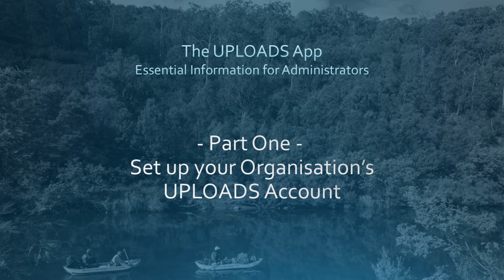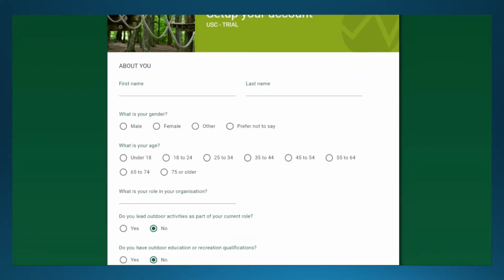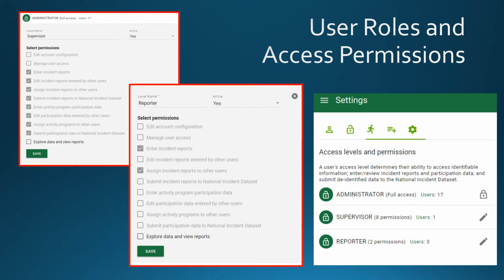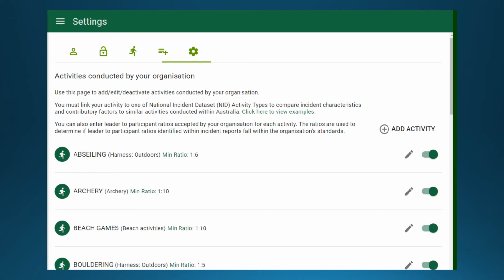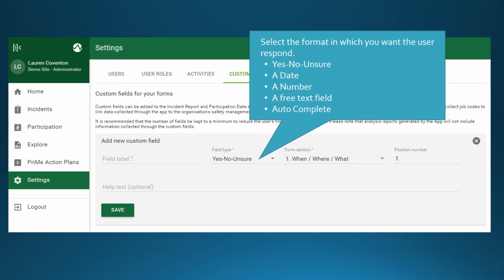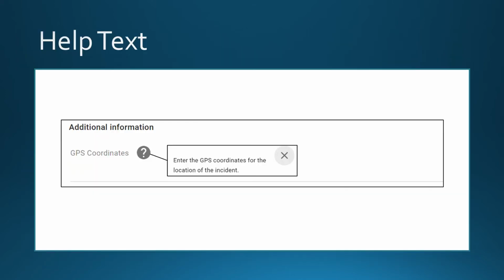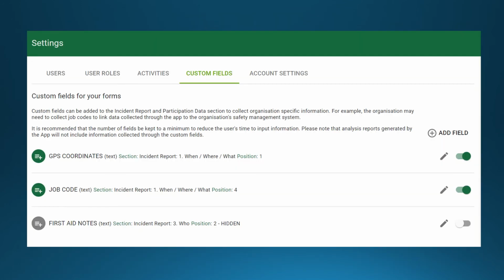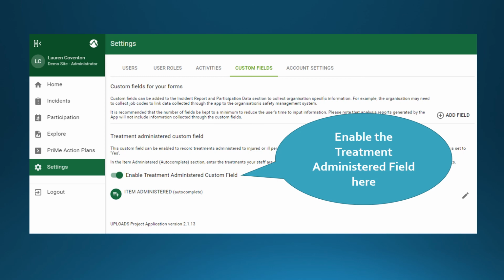Part 1 Setting up your Orgs Account V3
Understanding and Preventing Led Outdoor Accidents Data System (UPLOADS)

Setting up your organisations UPLOADS Account in the UPLOADS App.